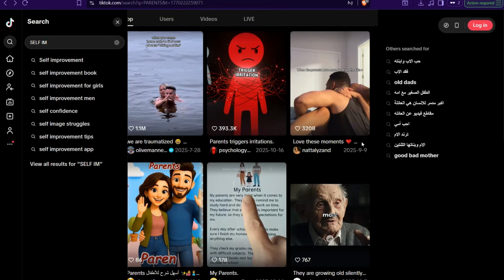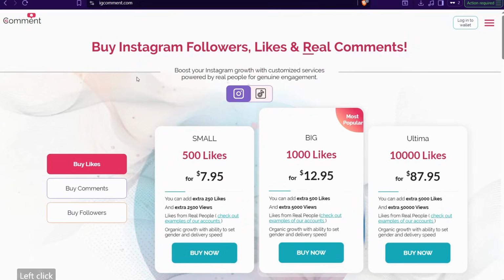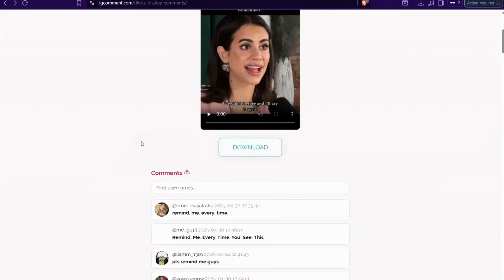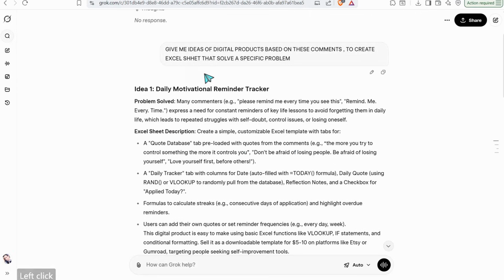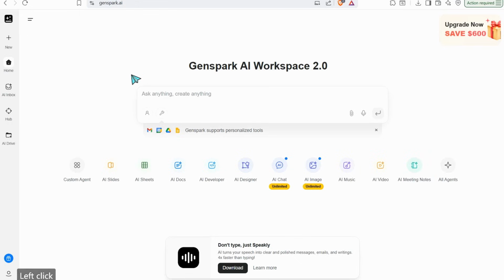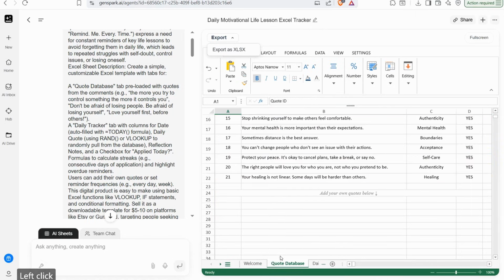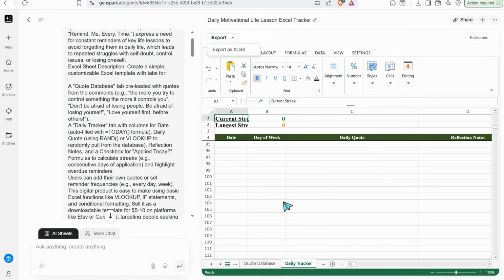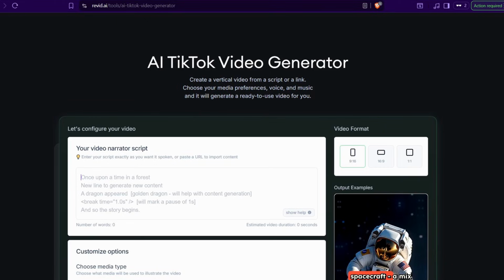My secret Method to Create Digital products that Sell like Rockets !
Use this trick to create profitable digital products using amazing secret steps — 👉Promote your digital products using a proven framwork to get your first sale in one month :The DigiPlaybook ✔
from poor marketing strategies and unclear messaging to traffic and mindset issues. If you’re trying to grow your online business, increase sales, and make money with digital products like courses, ebooks, or templates, this video will show you exactly what to fix starting today. Avoid these common digital marketing mistakes and learn how to promote smarter, convert better, and finally start seeing real results.  You don’t need to post every day.
For 2 months, I kept building things nobody bought. I almost quit.
Then I stopped creating… and started listening. I built a system that starts with proof — not hope.